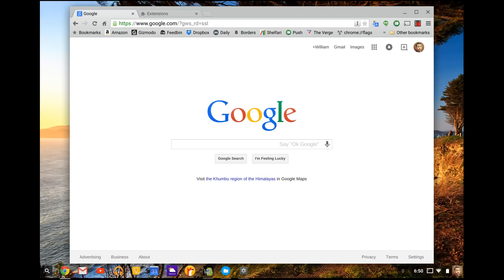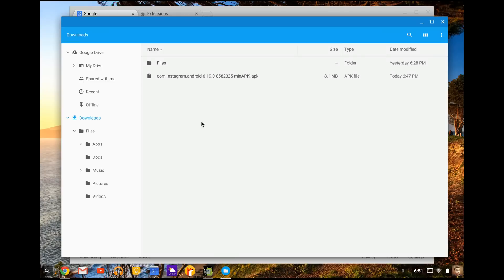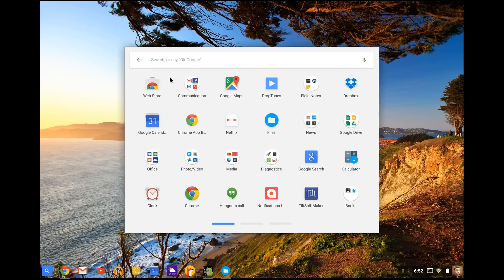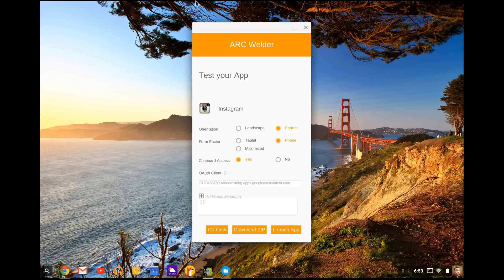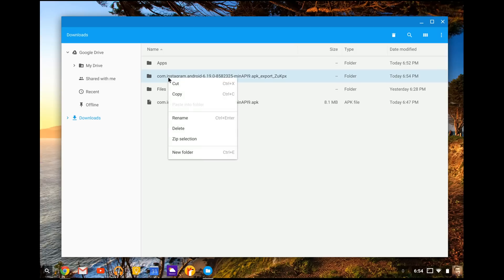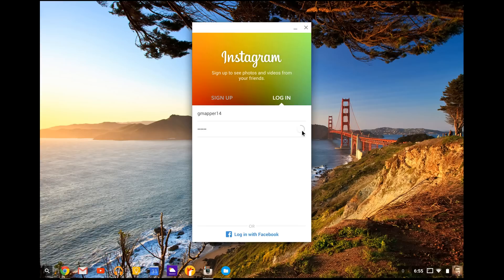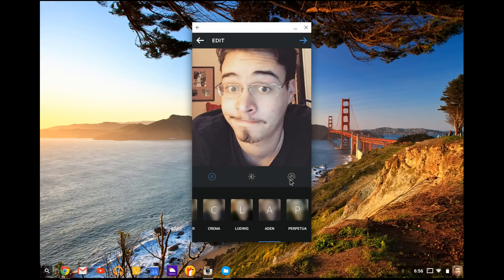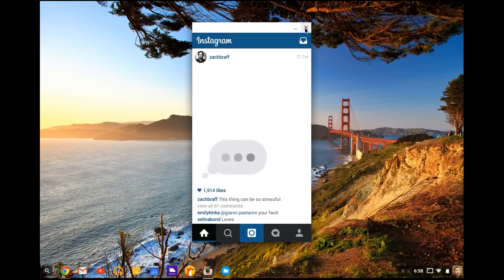How to install Instagram on your Chromebook (Chrome OS)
A simple way to install Instagram onto any Chrome OS device! Enjoy! UPDATE! Use the new APK file in the description!